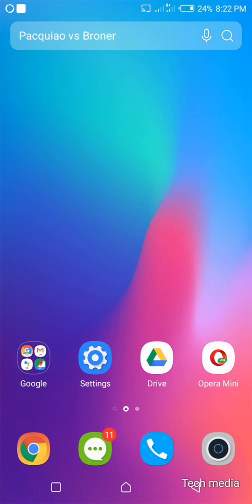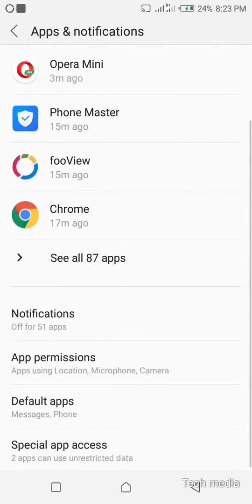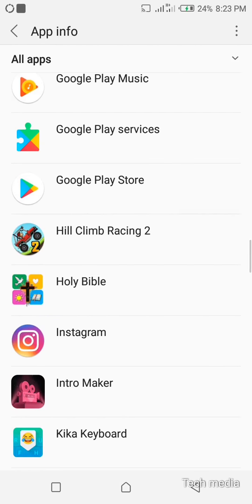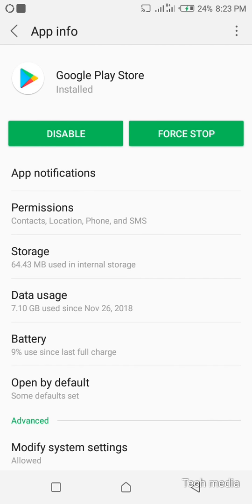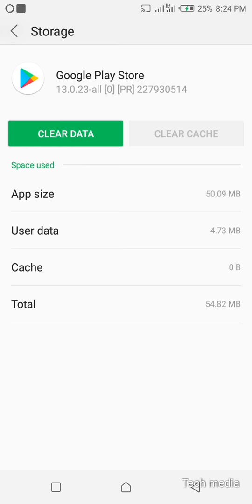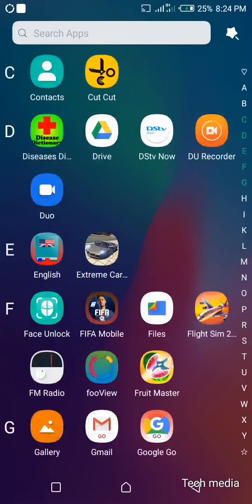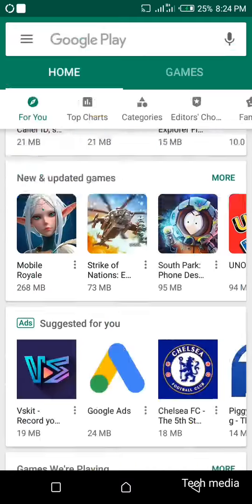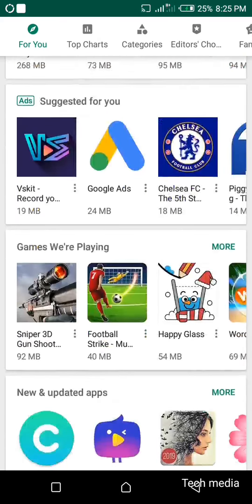Google not working solved 100%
☆ Do LIKE and SUBRICIBE to this channel